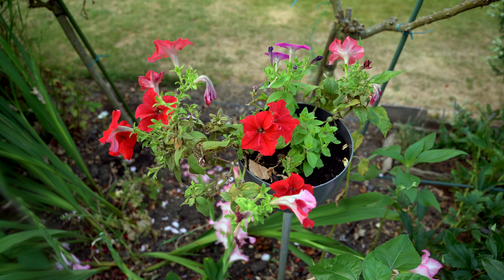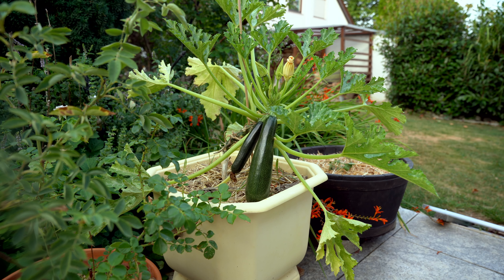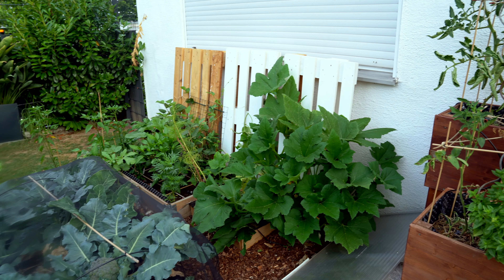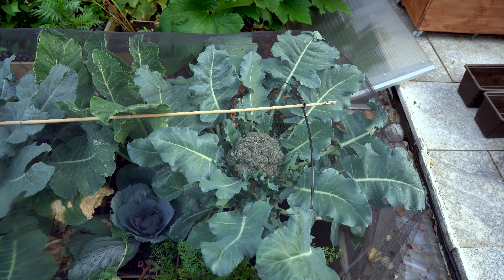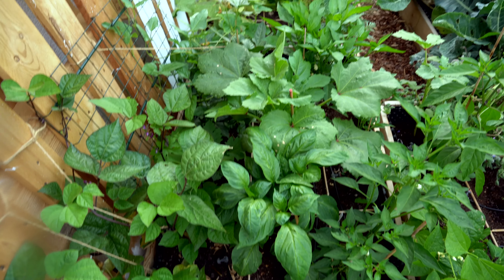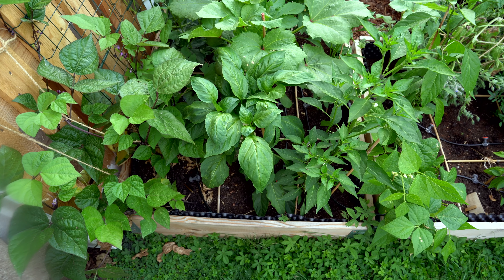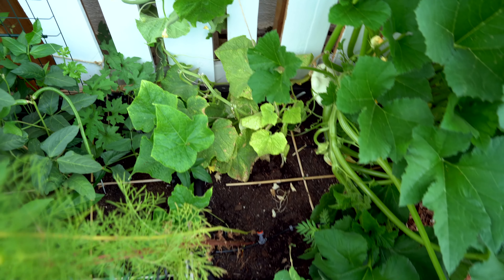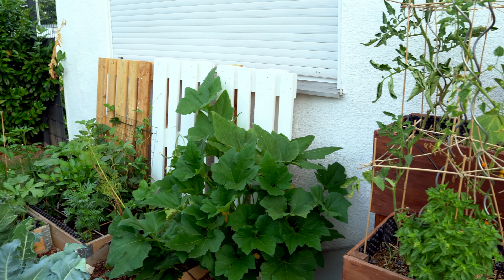My Garden in July | Home Vegetable Garden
This video gives a short update of my garden activities in July 2022. Hope you enjoy it and find some inspiration :)

Some useful products that I show in my videos:
Moisture Meter
Humidity Reader
Yellow Sticky Traps
Growlight:
SANSI LED Plant Lamp (1500 Lumens)
VTAC Tube Light (2400 Lumens)
SANSI LED Plant Lamp (~2000 Lumens)

Happy Gardening!